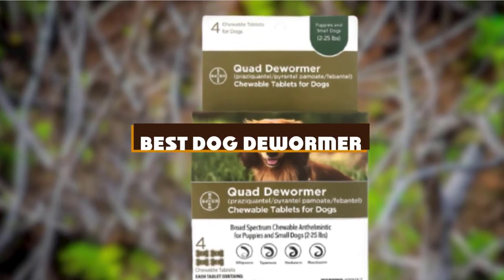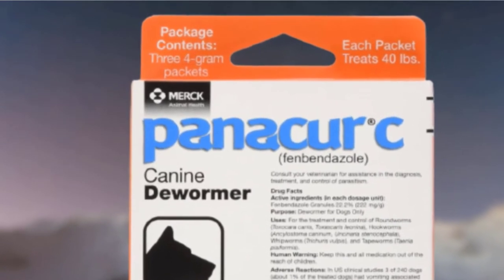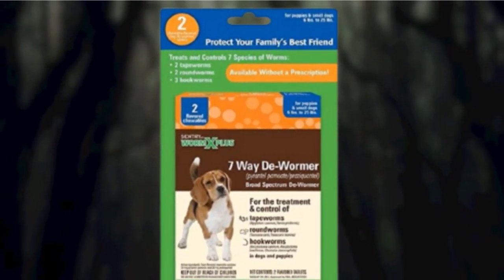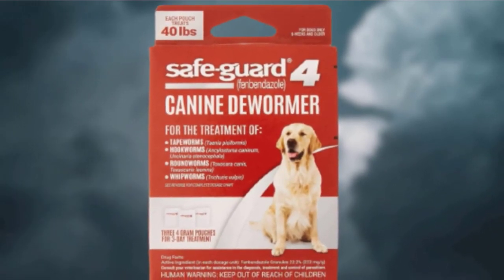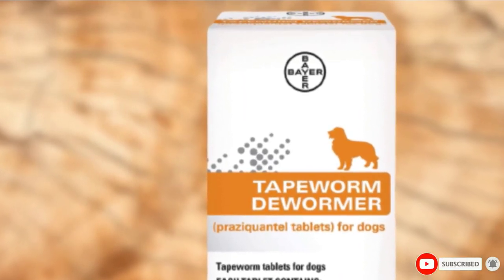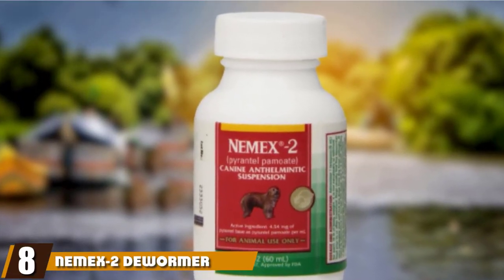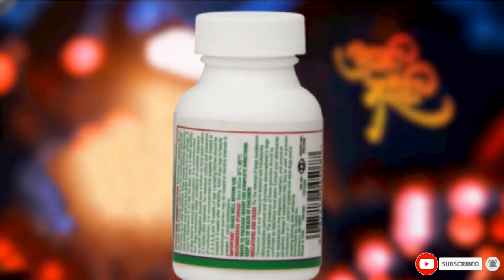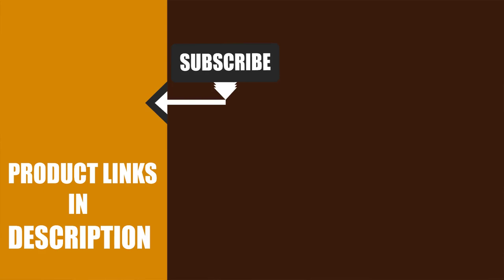Dog Dewormer : Incredible Dog Dewormers In 2024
Get From Here:

1 . Panacur C Canine Dewormer

2 . Sentry HC WormX Plus Dog Dewormer

3 . Durvet Triple Medium and Large Dog Dewormer

4 . Excel Safe-Guard Canine Dewormer

5 . Bayer Tapeworm Dewormer For Dogs

6 . PETARMOR 7 Way Dogs De-Wormer

7 . Bayer Chewable Quad Dewormer

8 . Nemex-2 Dewormer

9 . 8 In 1 Safe-Guard Canine Dewormer

10 . Wholistic Pet Organics Wormer